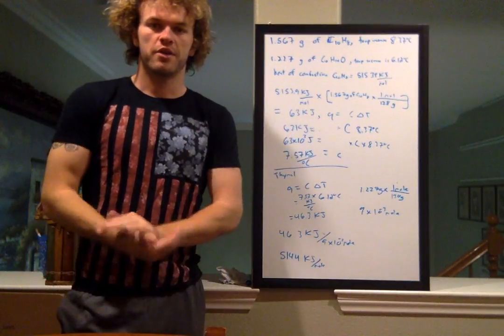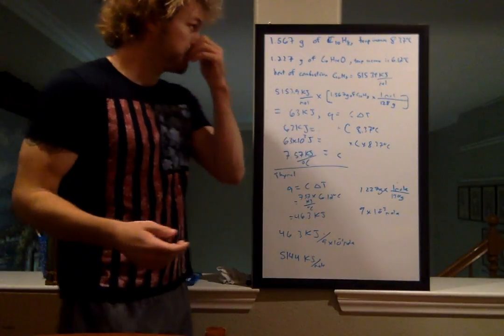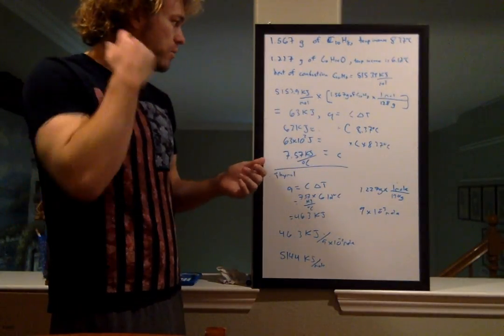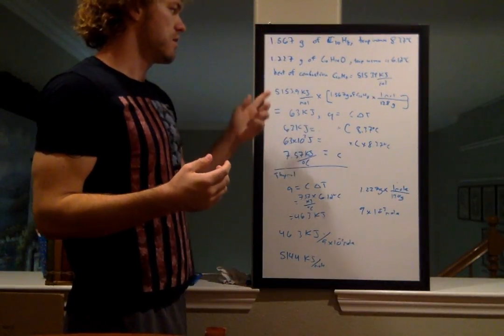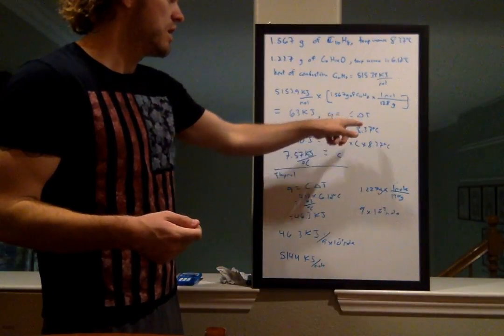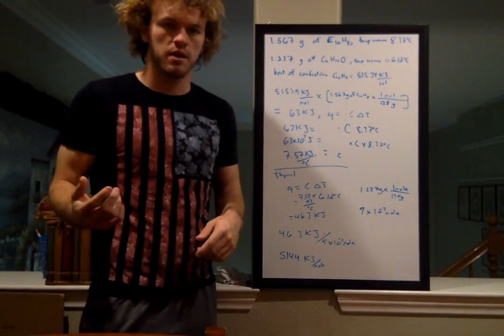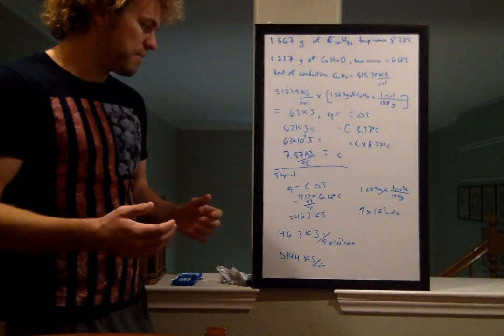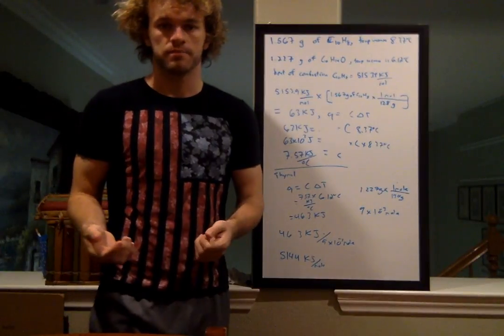Parsing Chemistry : Calorimetry Problems 3